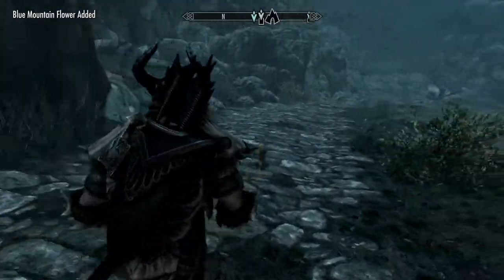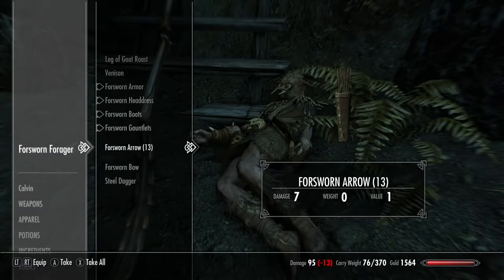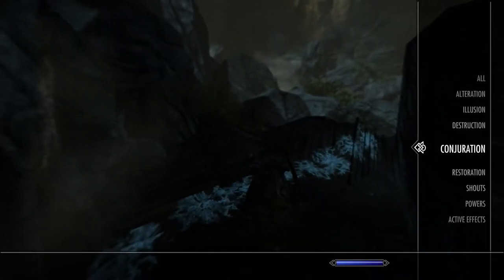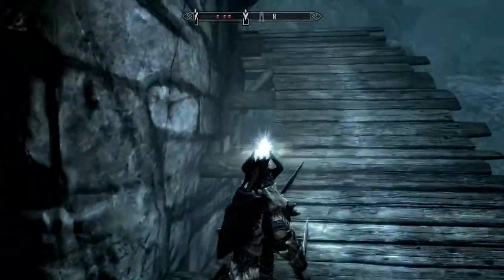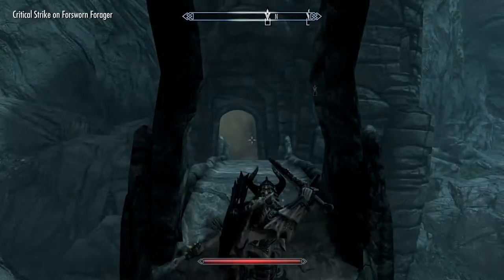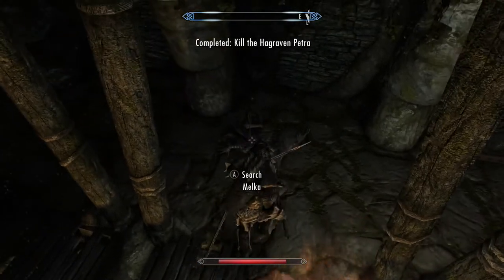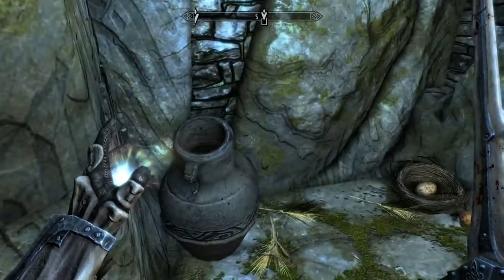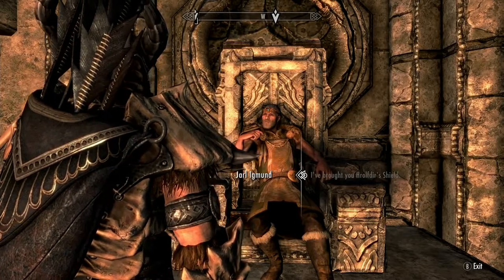Skyrim: Hrolfdirs Shield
The jarl of Markarth gives the Dragonborn a mission to recover the shield of his father. In order to recover the shield the Dragonborn must go through a cave full of Forsworn and then lair of Hagraven sisters. The rewards are very good.